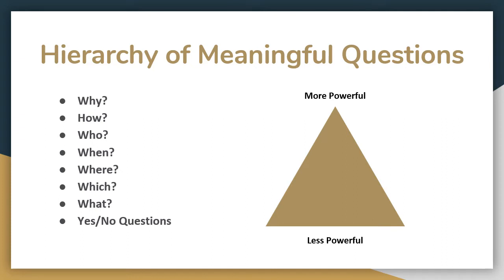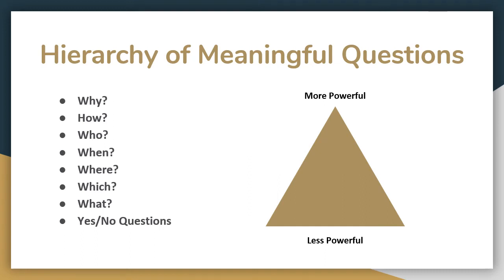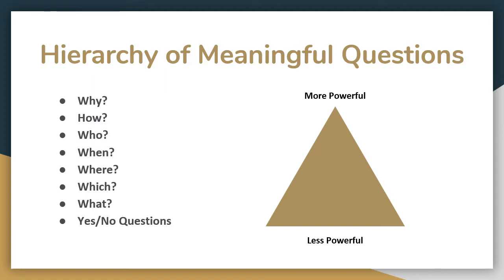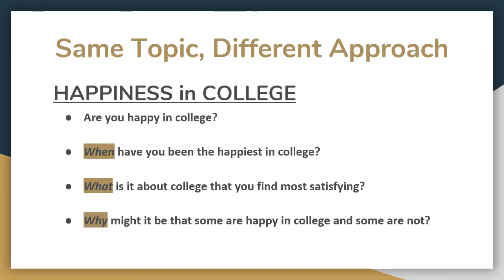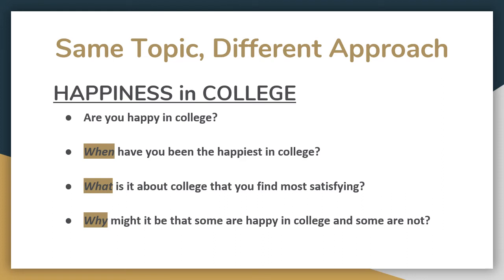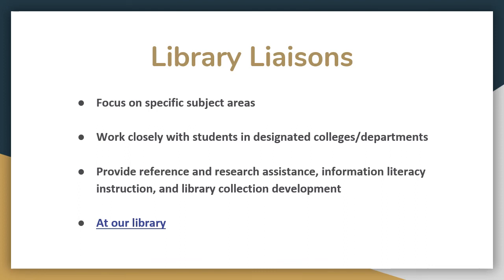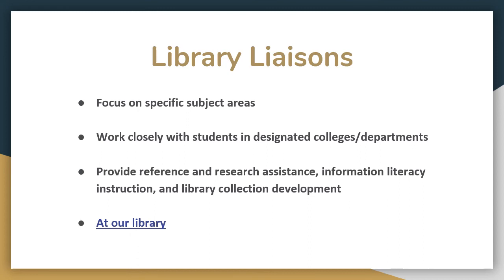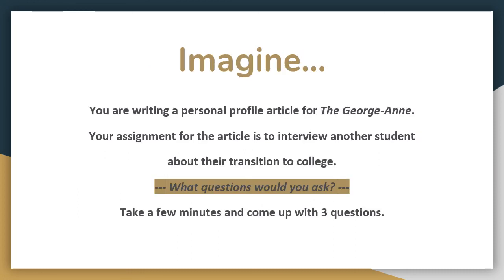Inquiry_FYE 1220 Spring 2020